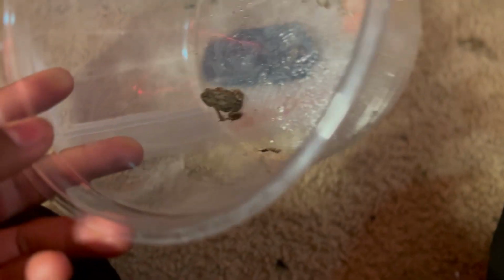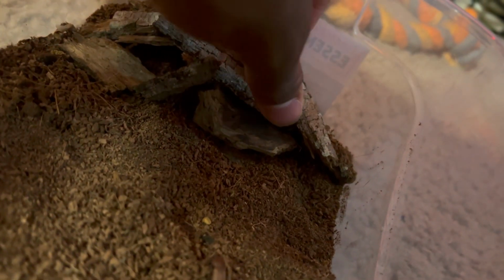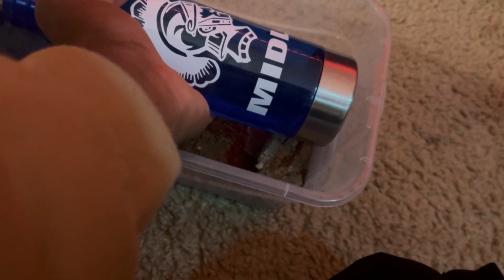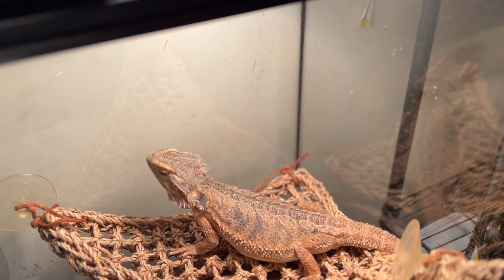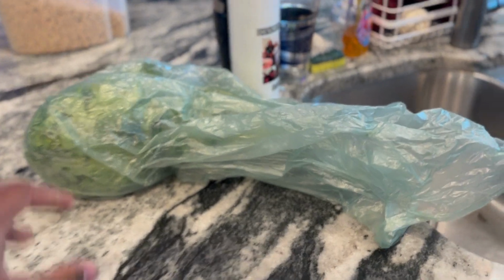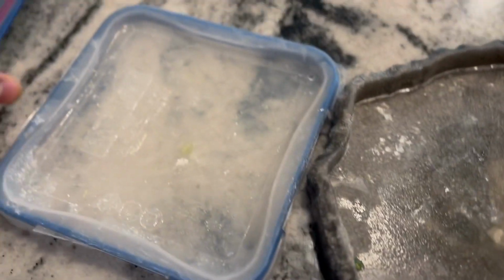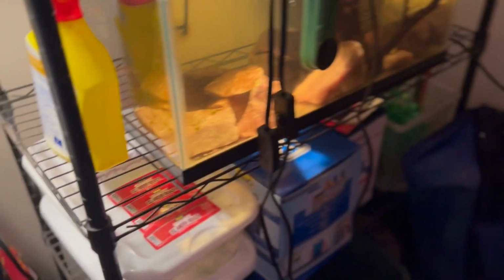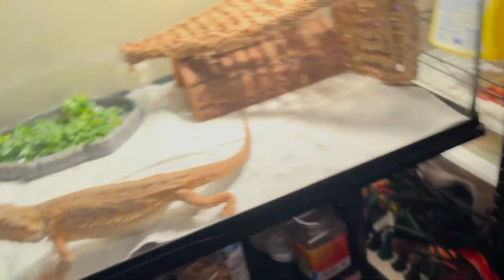Feeding video pt.2/new pets in the collection